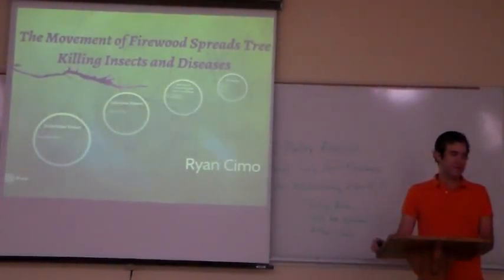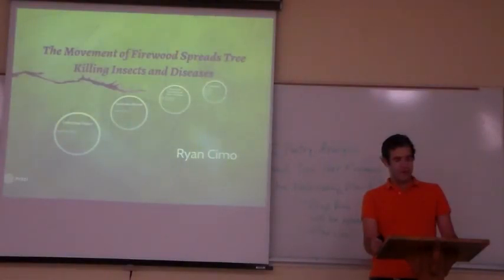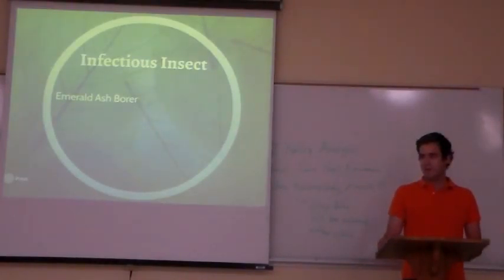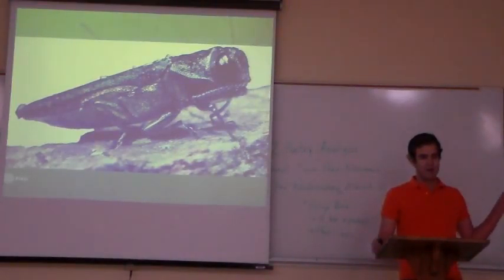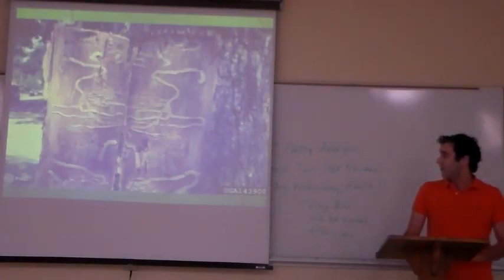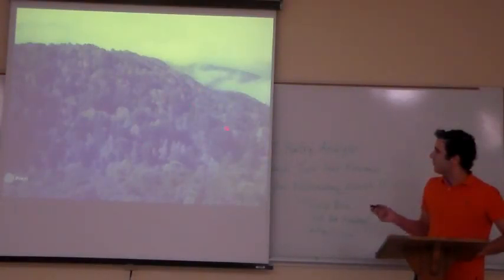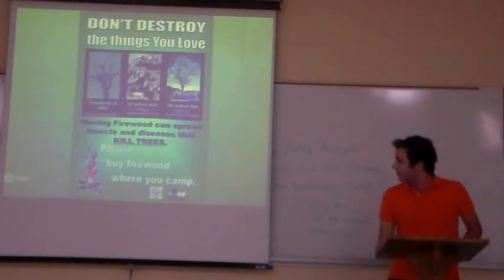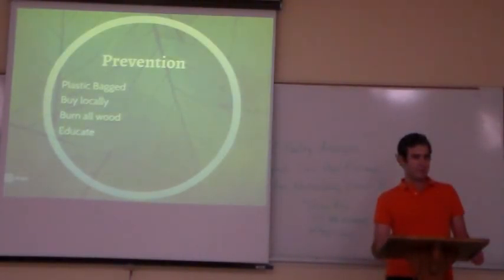The Movement of Firewood Spreads Tree Killing Insects and Diseases